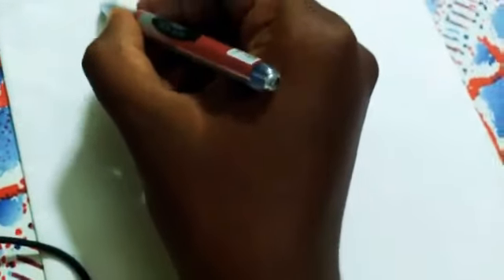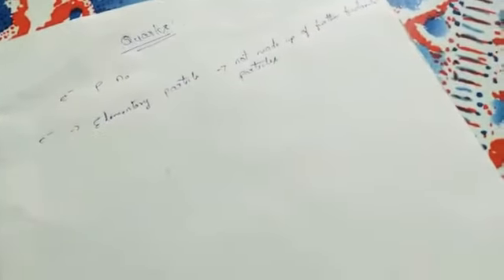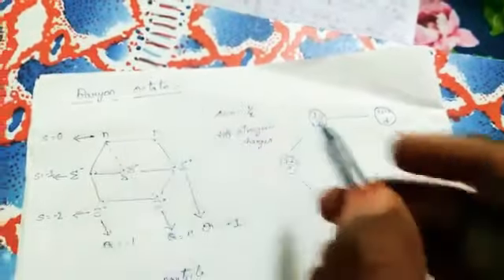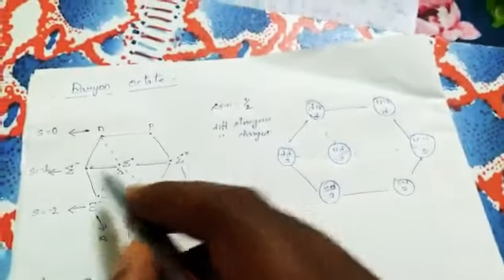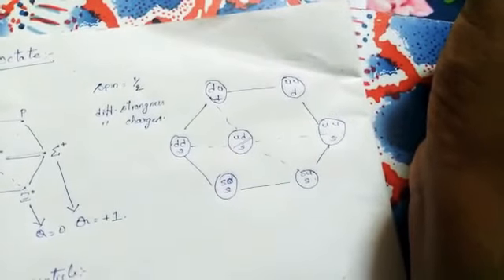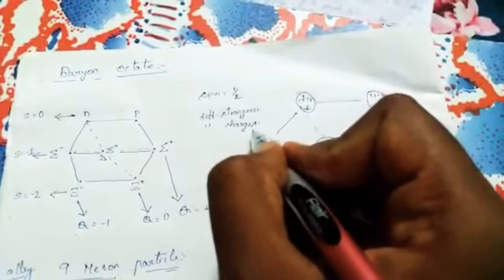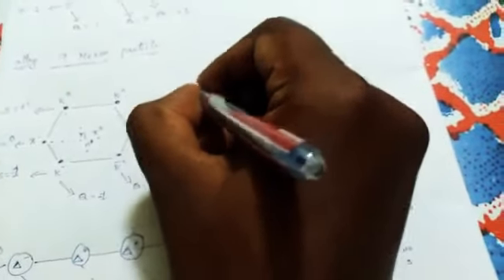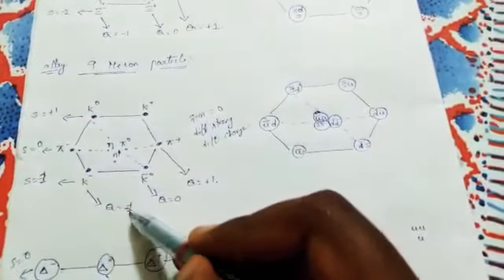Nuclear physics quarks part 1